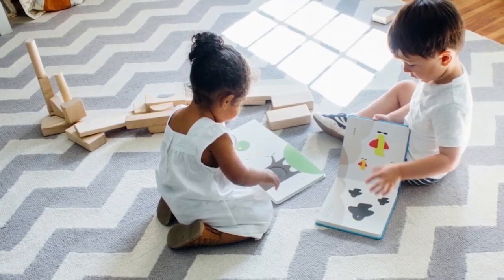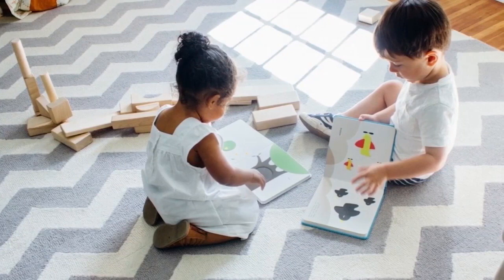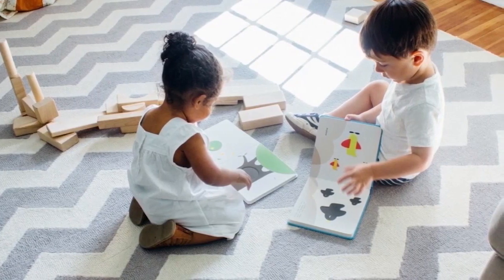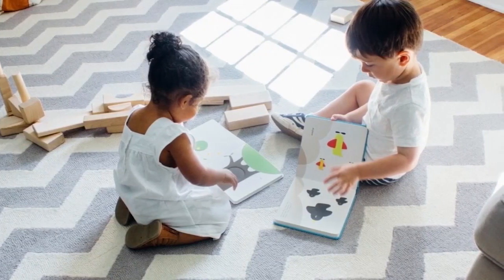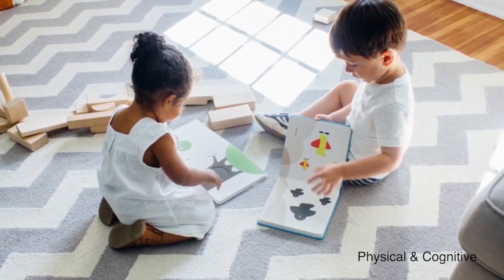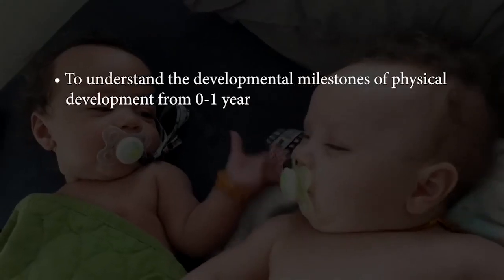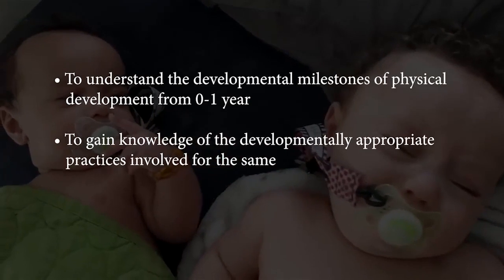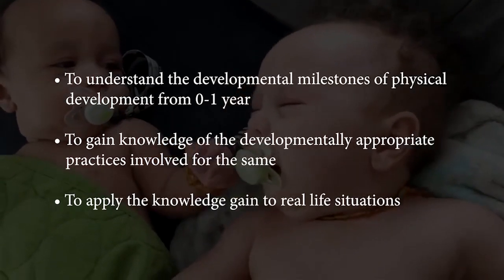25 Guiding principles and practices for birth to three Part 1 Video 1